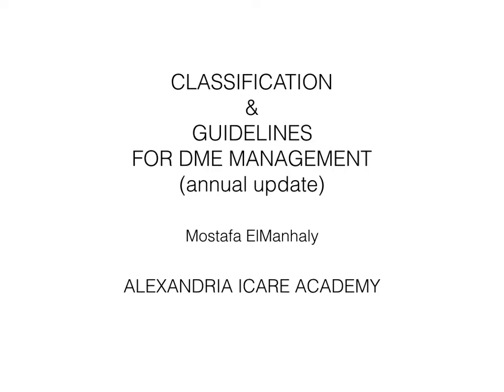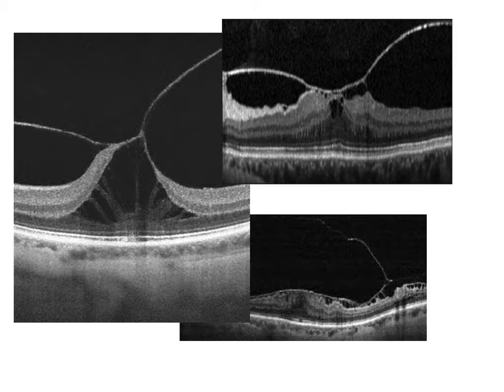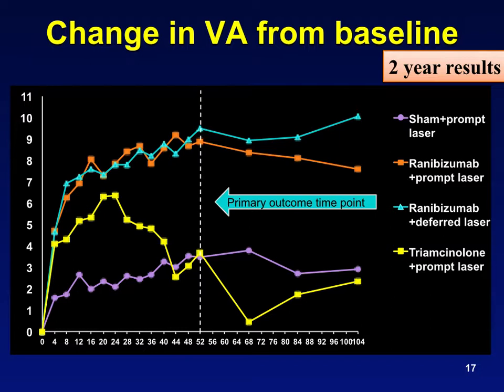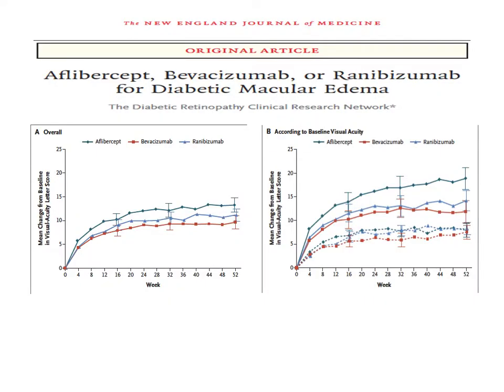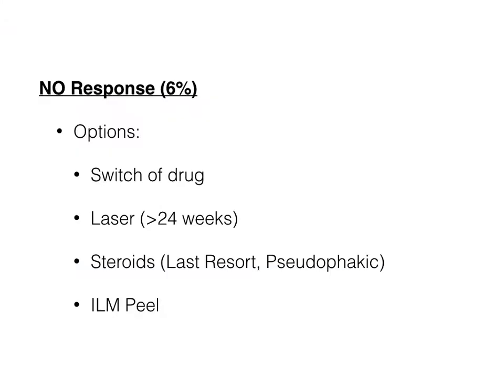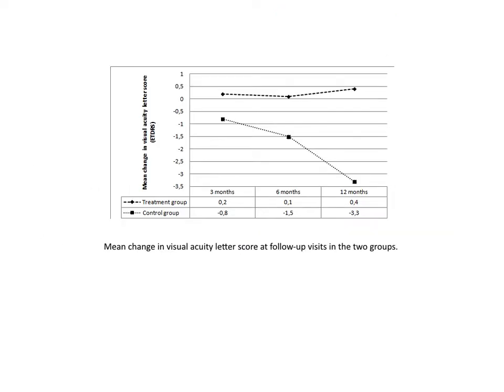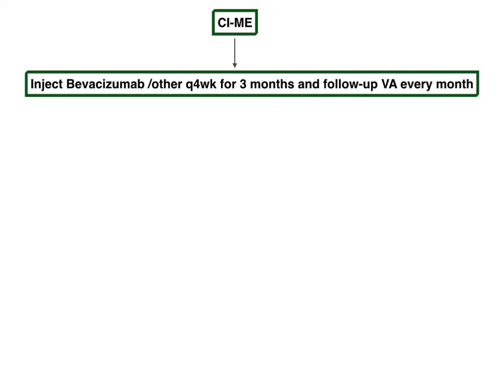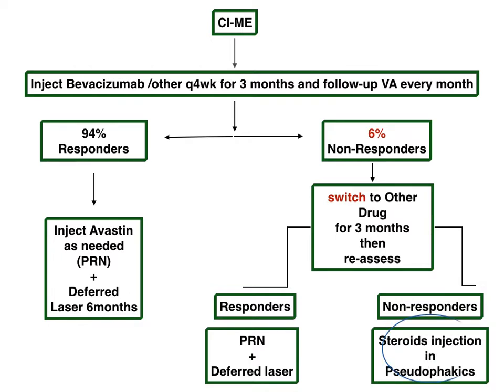Simplified DME Classification & Anti VEGF injection Guidelines (Manhaly) iCare Academy Alexandria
This Video is a simplified introduction to the Classification of Diabetic Macular Edema and the guidelines of managing the different classes. as part of the iModule of Anti VEGF injections given through iCare Academy in Alexandria iCare Center for eye surgery. Presented by Dr Mostafa El Manhaly